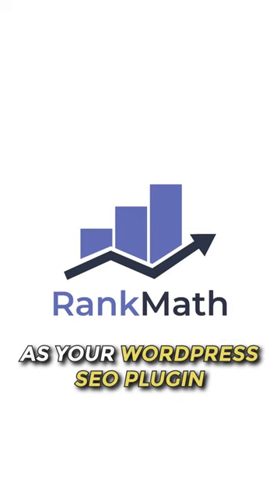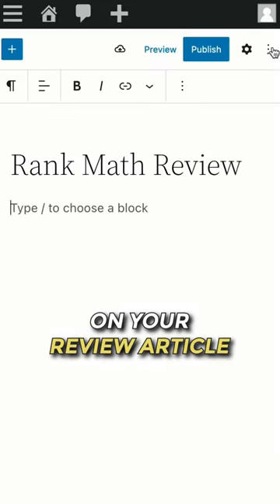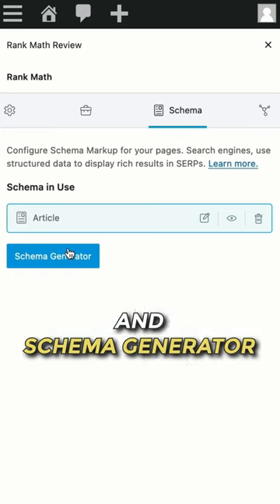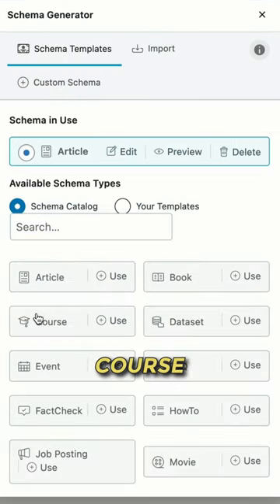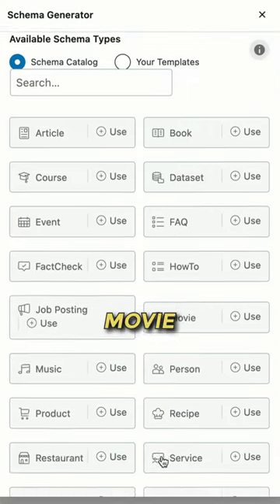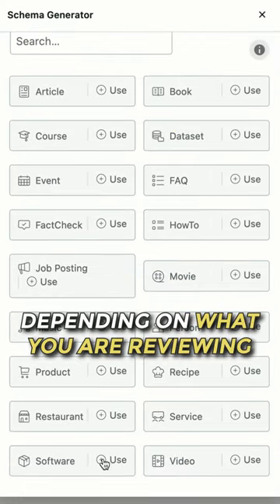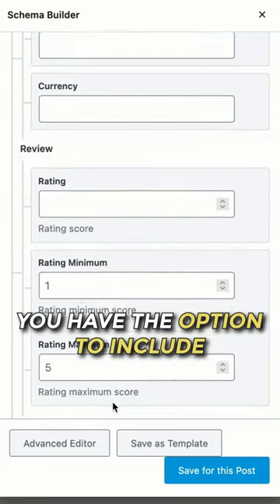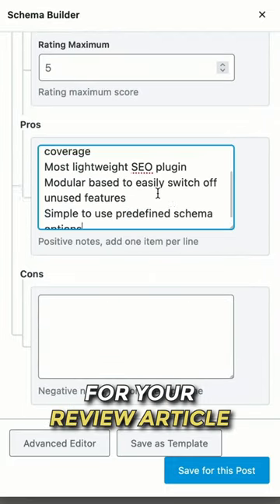Increase Site Traffic With Pros And Cons Rich Snippet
Google has introduced the Pros and Cons Rich Snippet, and although Google will pick up your list of Pros and Cons automatically when you have a Pros and Cons section on your review article, don’t you think it will be better if there is a way to tell Google what you want them to place on the Rich Snippet? In this video, we will show you how!